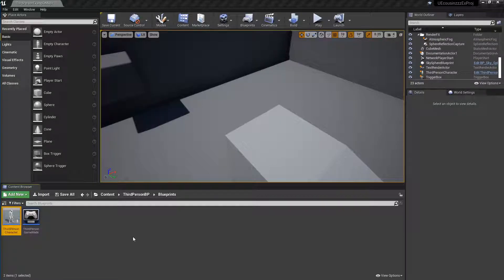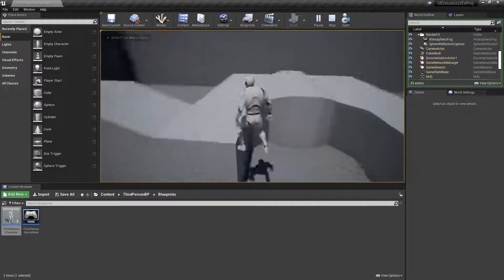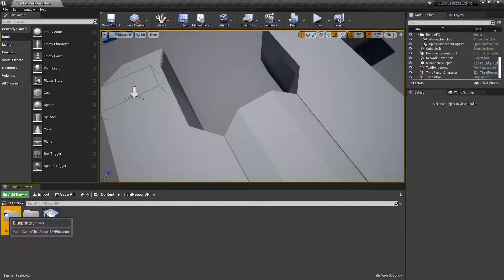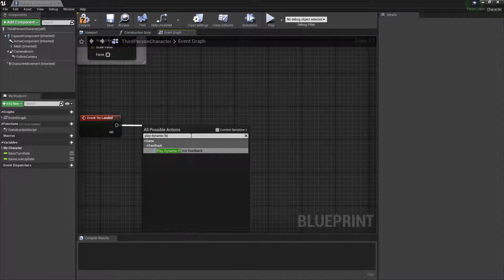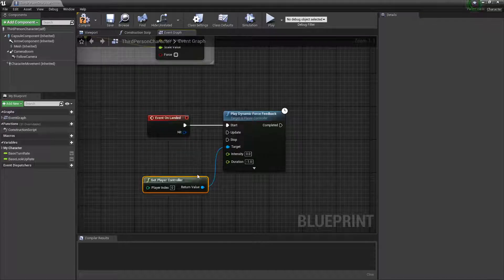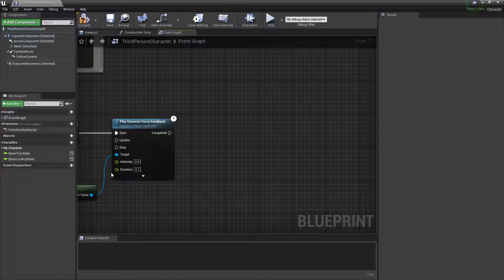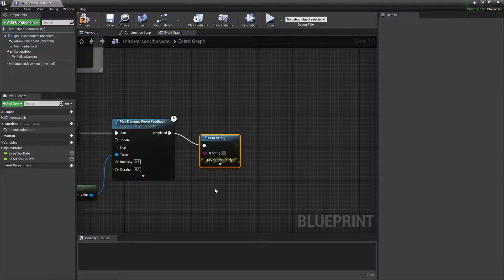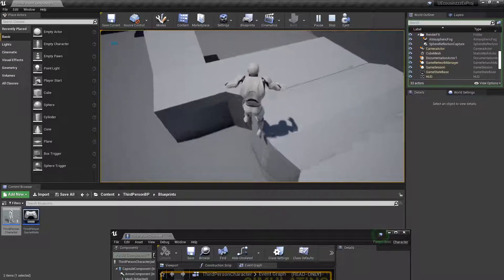Vibrations and haptic feedback in Unreal Engine for IOS!